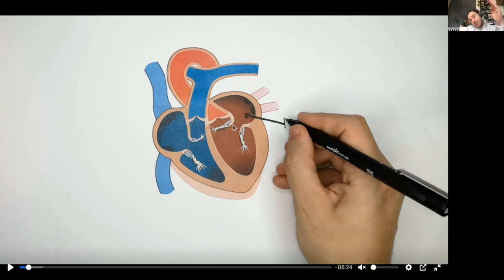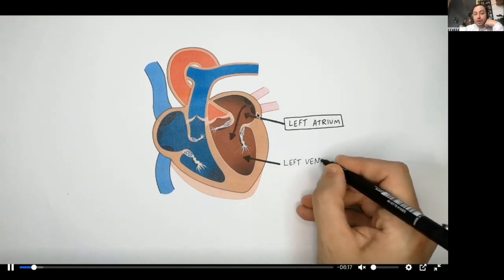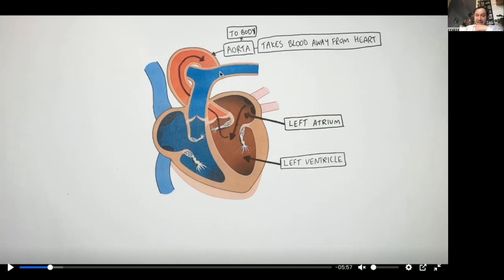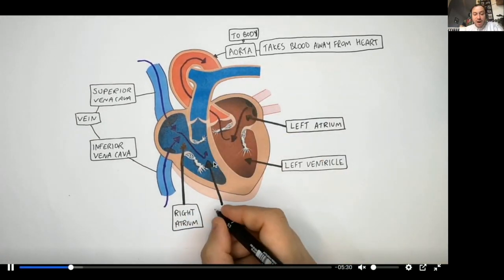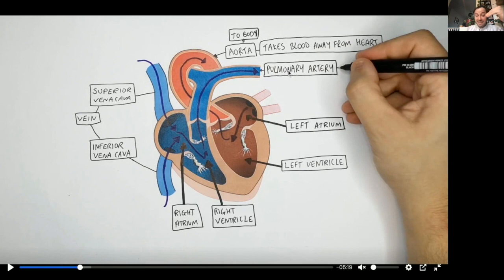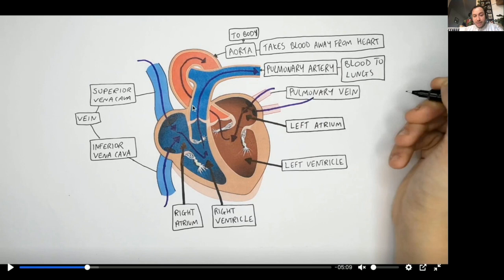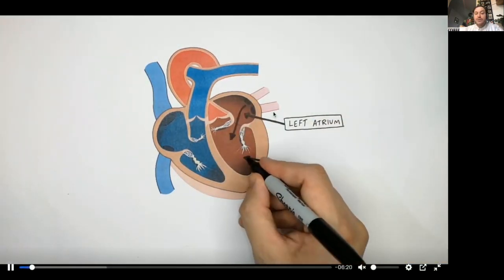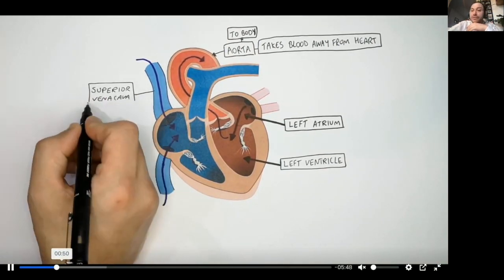GCSE Biology - Structure of the Heart (Heart Structure)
The Structure of the Heart | KayScience Exam Topic Walkthrough